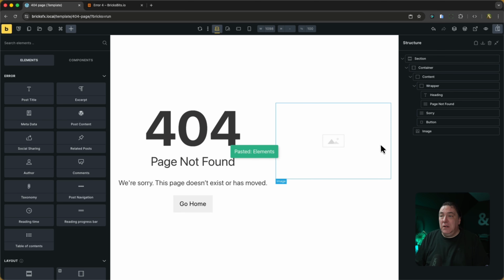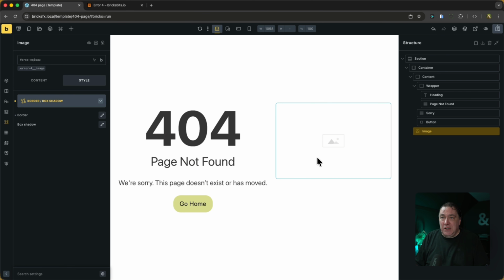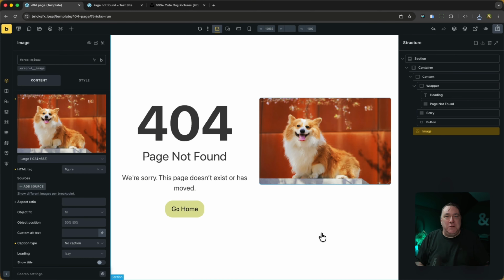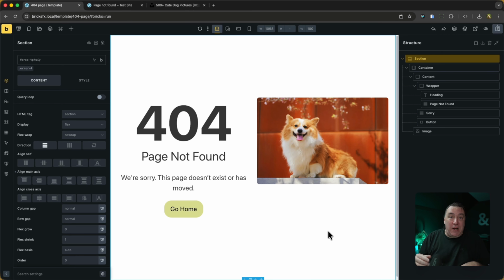Handling 404 pages in Bricks Builder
In this video I show you how to handle 404 pages in Bricks Builder, from setting up a custom 404 template to styling it so it matches your site. You’ll learn how to guide visitors back to the right pages and create a better user experience when they hit a dead end. A well-designed 404 page not only looks professional but also keeps people engaged with your website.